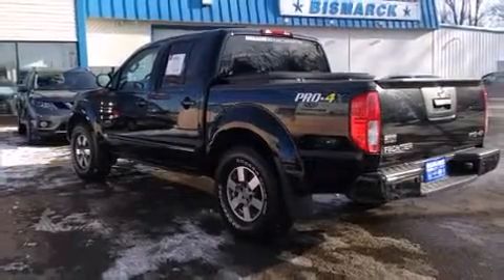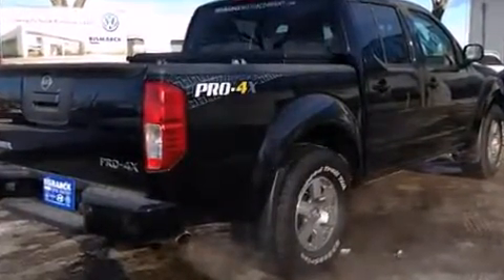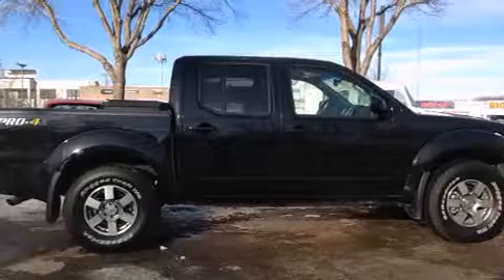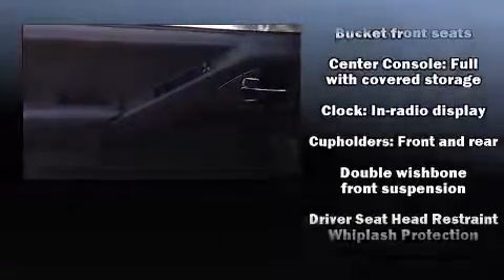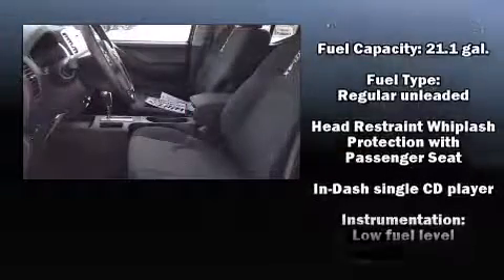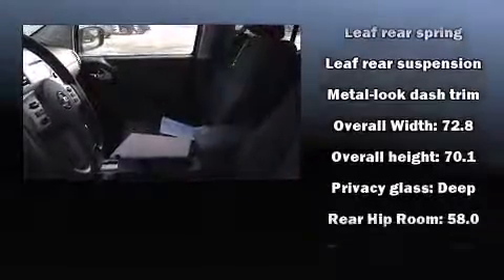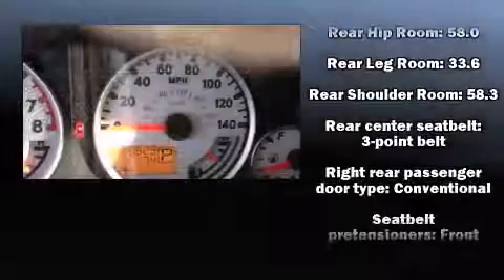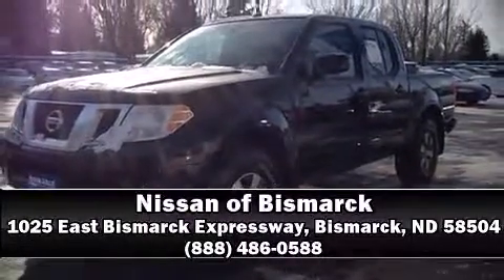2013 Nissan Frontier in Bismarck, ND 58504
Nissan of Bismarck

You're going to love the 2013 Nissan Frontier. With less than 10,000 miles on the odometer, this vehicle provides excellent value as a pre-owned model. Under the hood you'll find a 6 cylinder engine with more than 250 horsepower, providing a spirited, yet composed ride and drive. Four wheel drive allows you to go places you've only imagined. Nissan prioritized practicality, efficiency, and style by including: a tachometer, variably intermittent wipers, a rear step bumper, front bucket seats, air conditioning, tilt steering wheel, and a split folding rear seat. Premium sound drives 6 speakers, providing you and your passengers a sensational audio experience. Nissan ensures the safety and security of its passengers with equipment such as: head curtain airbags, front SIDE impact airbags, traction control, anti-whiplash front head restraints, and 4 wheel disc brakes with ABS. With electronic stability control supplementing mechanical systems, you'll maintain precise command of the roadway. This vehicle has achieved Certified Pre-Owned status, by passing Nissan's comprehensive certification process, including a comprehensive 156 point inspection! Our sales staff will help you find the vehicle that you've been searching for. We'd be happy to answer any questions that you may have. Please don't hesitate to give us a call.